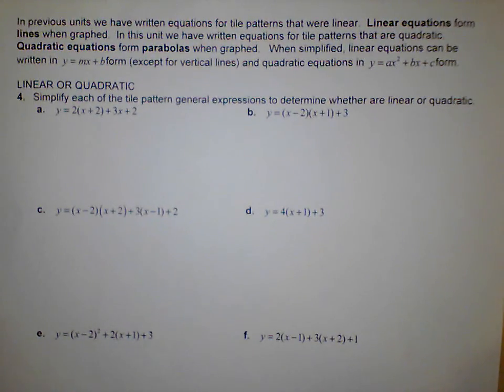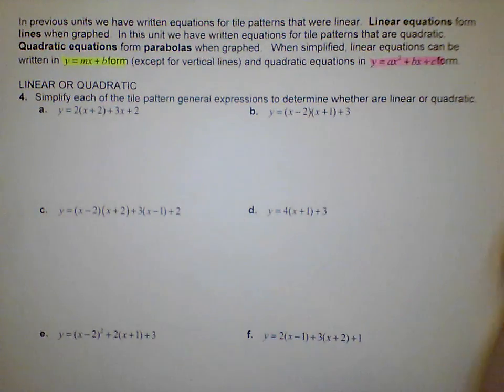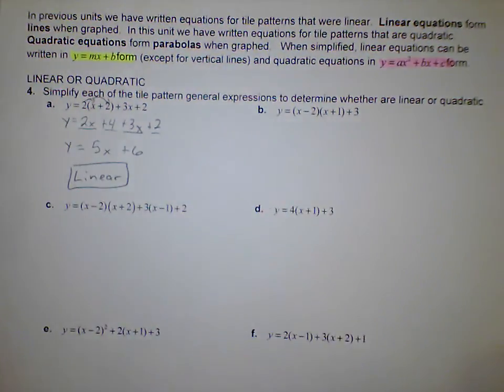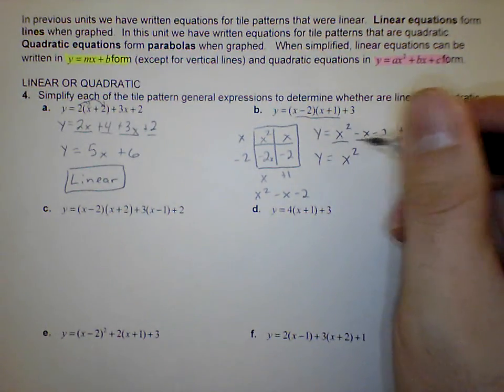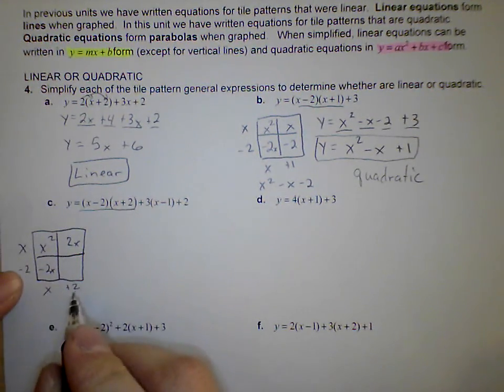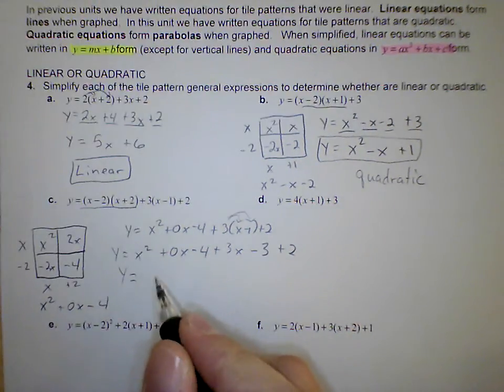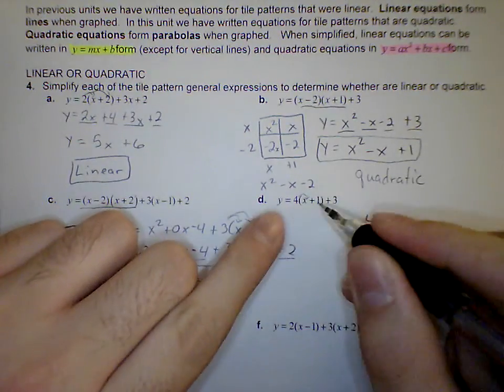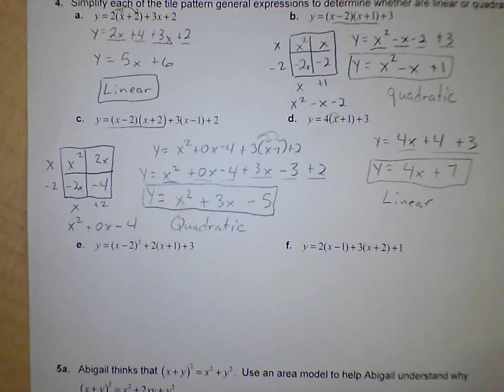CW 7.6 Question 4